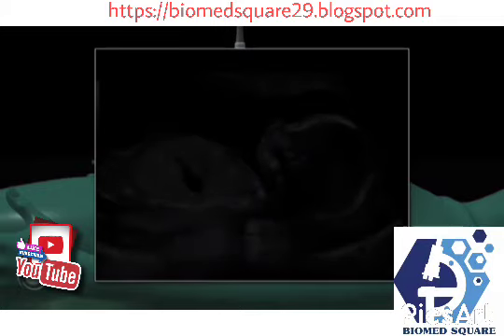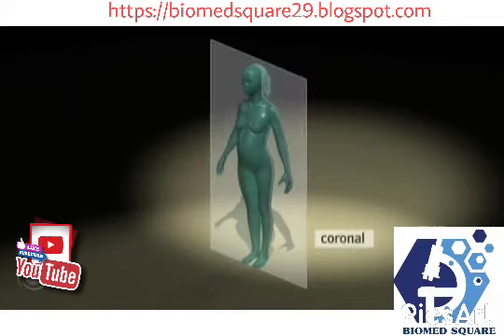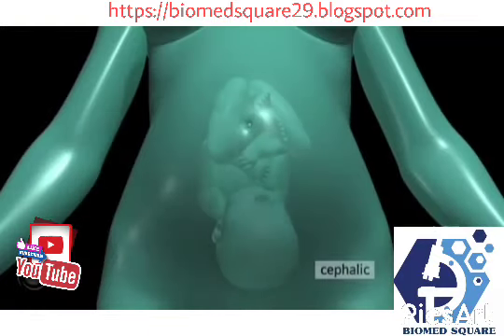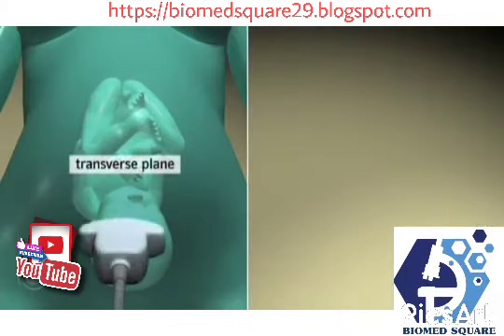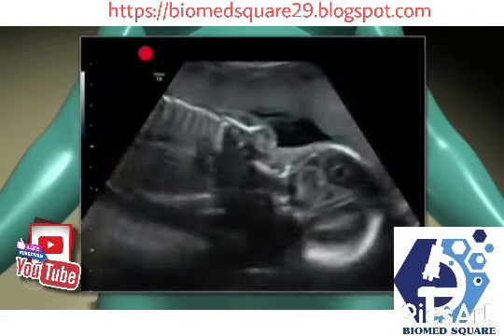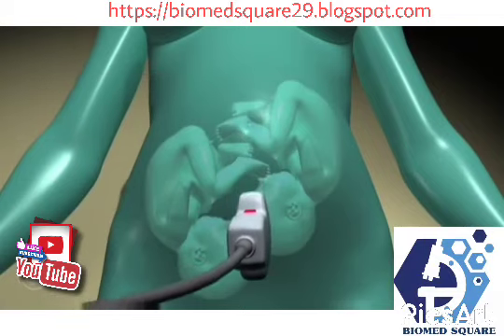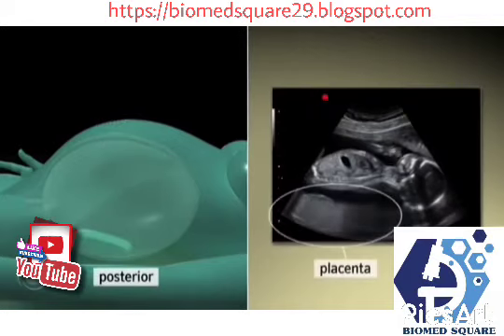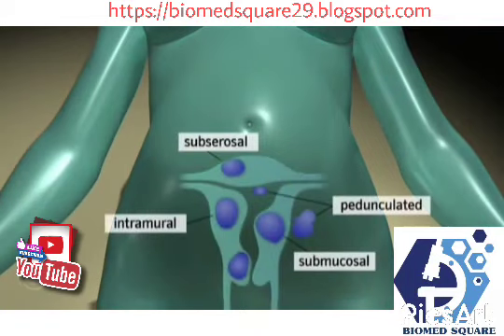How to use Ultrasound in Pregnancy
Welcome to Biomed Square social media platforms. Please follow us on these platform.